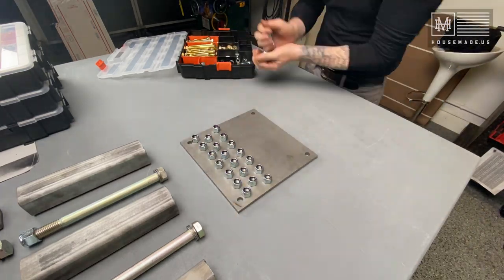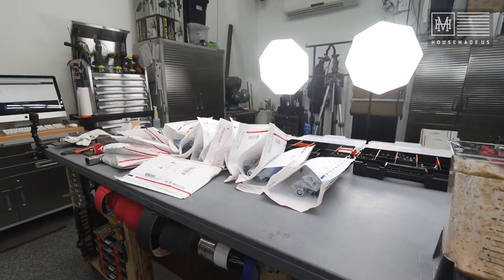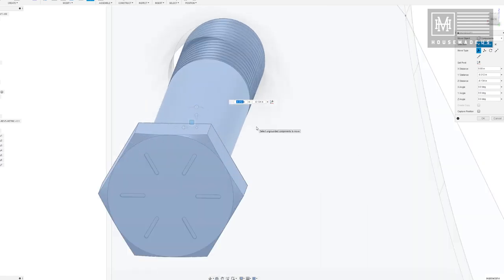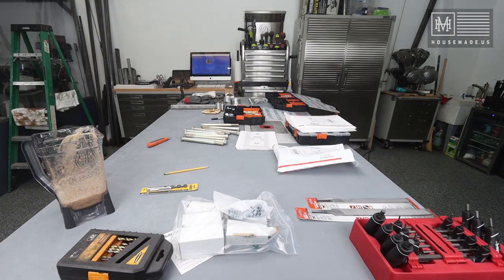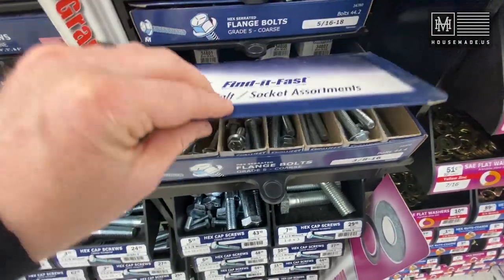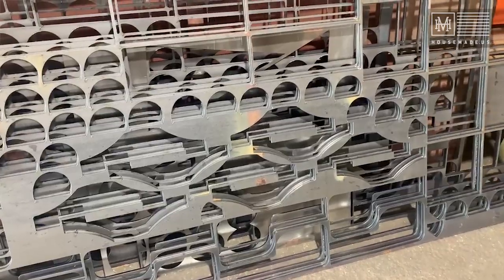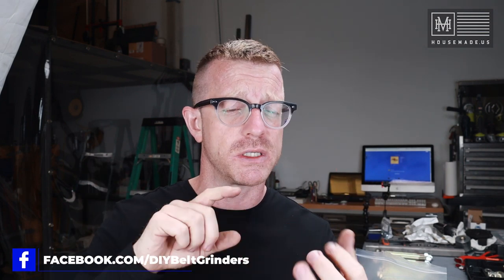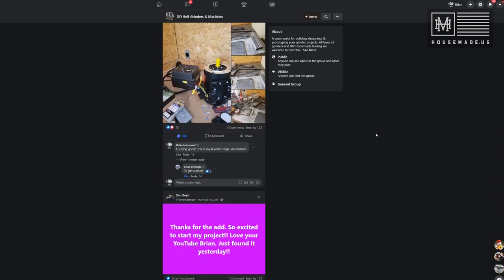2x72 Belt Grinder Hardware Issues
This hardware situation is getting out of control.